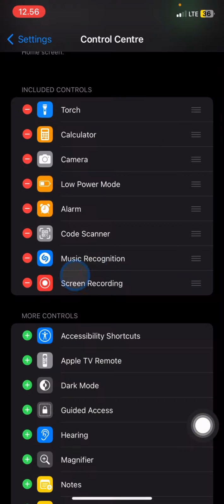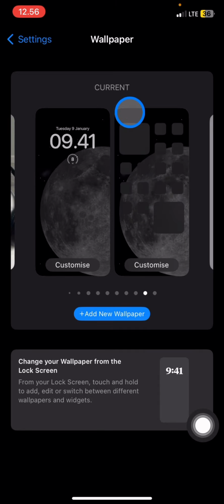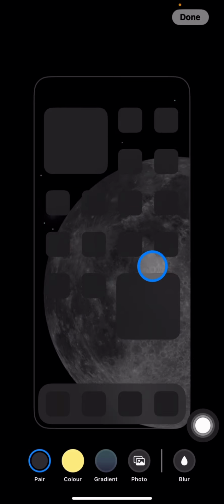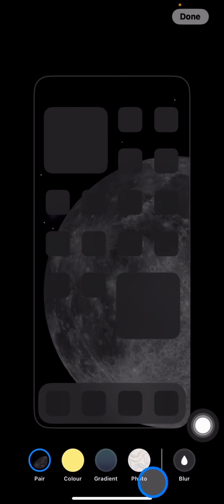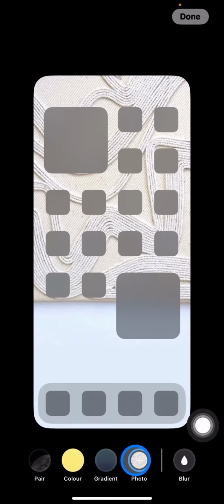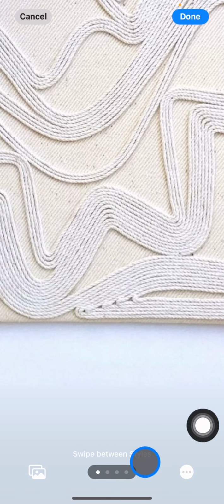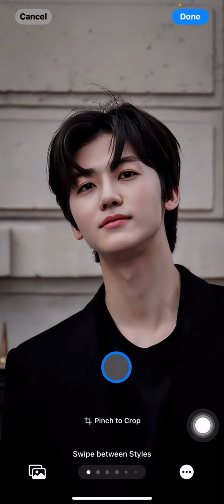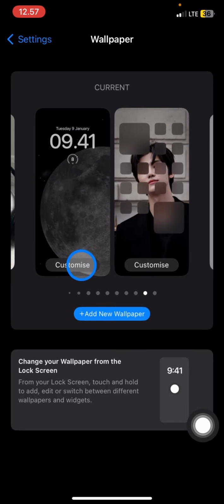⭐ SKILL BUILDER: How to Change Your Homescreen on iOS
Now time to pick your favorite photo to be used as home screen wallpaper. This is might be basic, but also needed. Find the details on the video